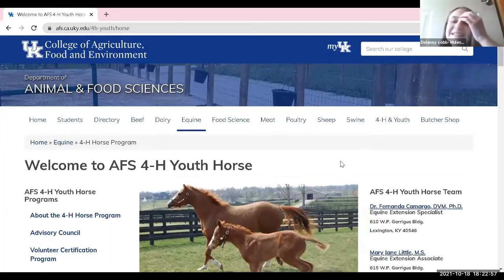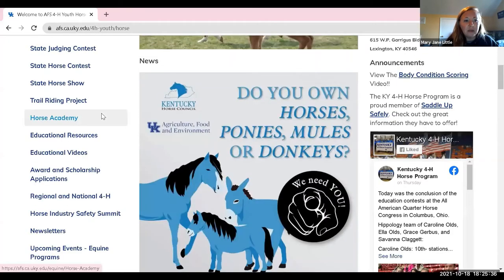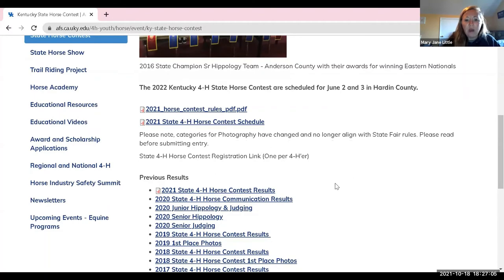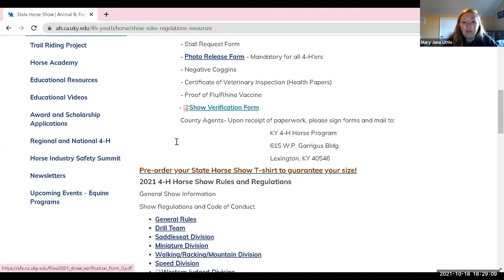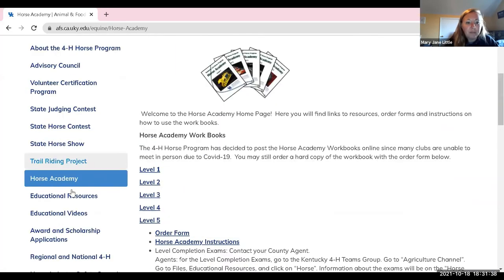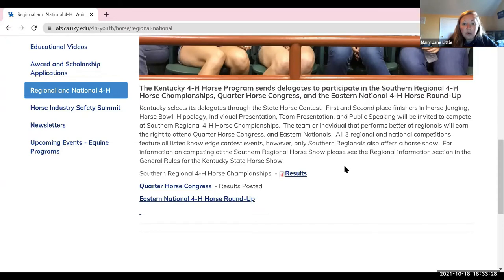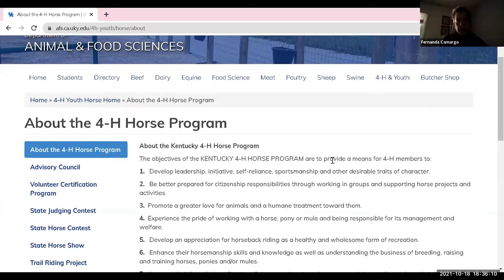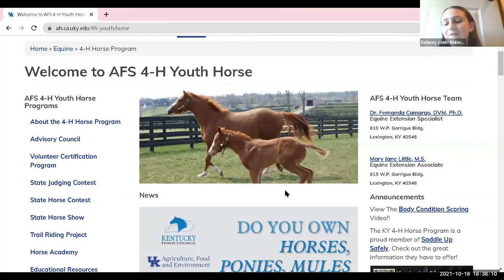Kentucky 4-H Horse Program Horse Science 101: Introduction to the Kentucky 4-H Horse Program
Join us as we dig into the Kentucky 4-H Horse Program's opportunities and how to navigate our website.